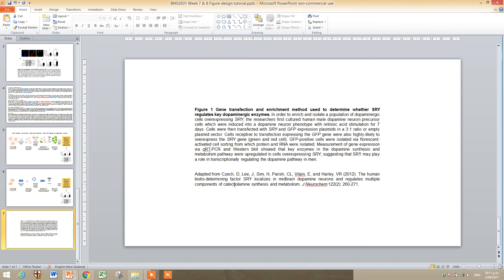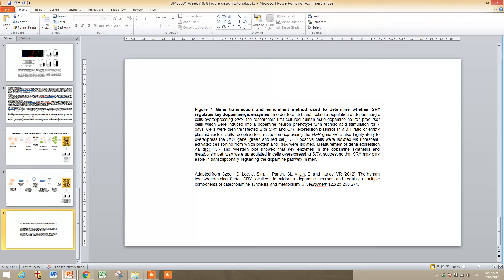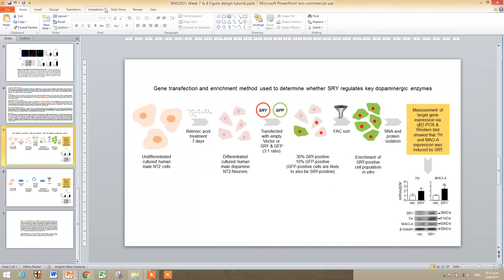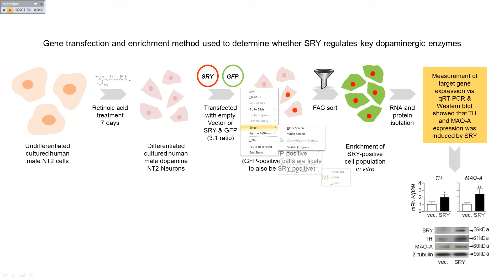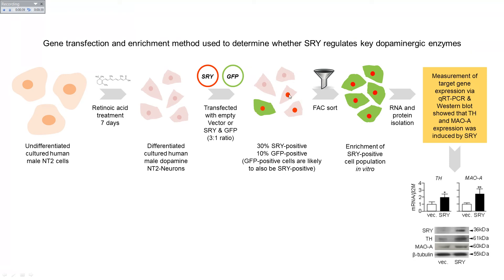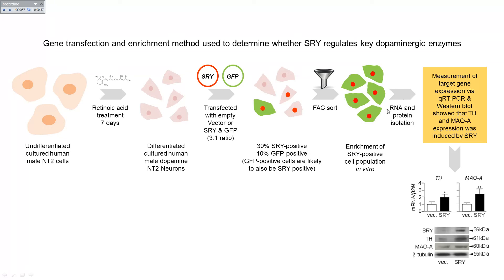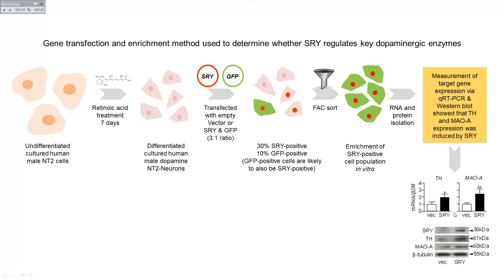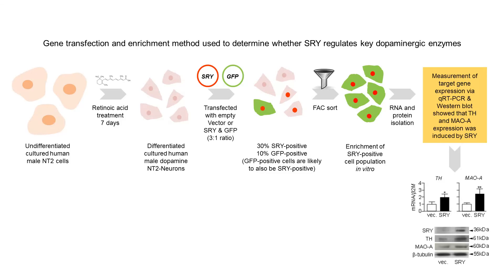Biomedical figure design tutorial - Part 3